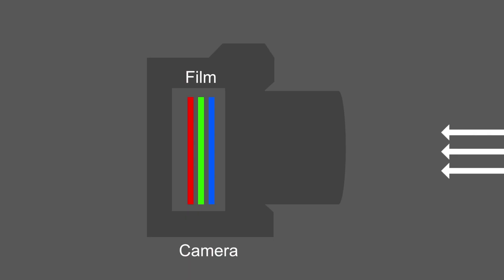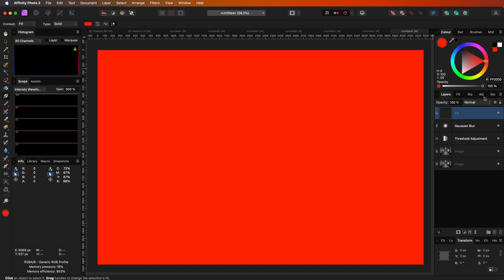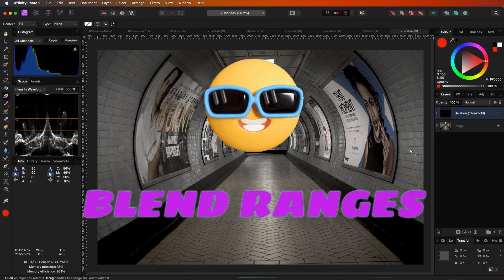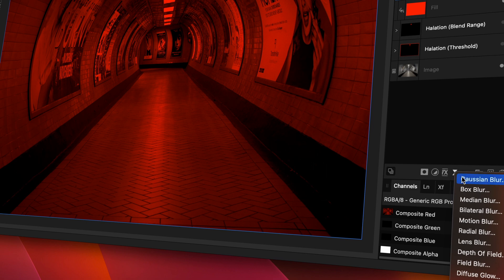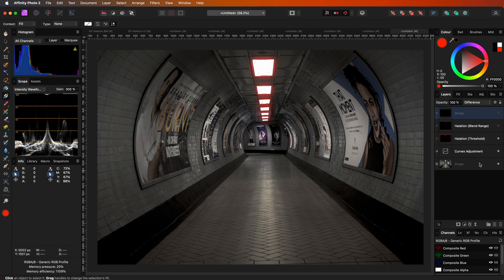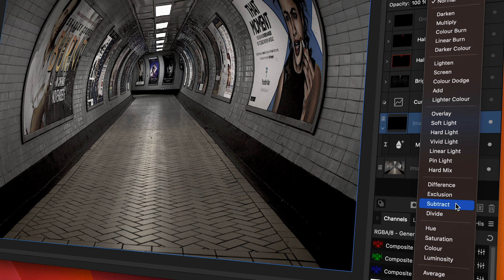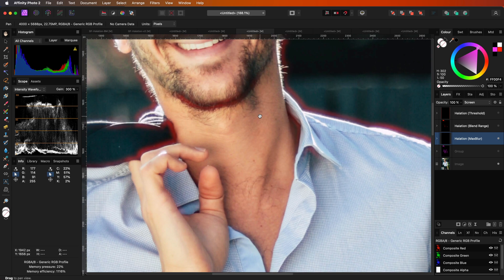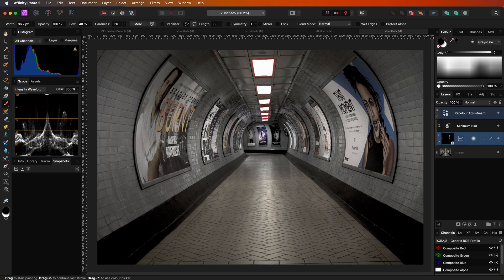Halation - What is it and how to create halations in Affinity Photo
We will have a quick look what halation is with a brief introduction and then look at different way of recreating them using Affinity Photo.

During the video, we will touch the darken and lighten blend modes but also do some blur and much more ;)